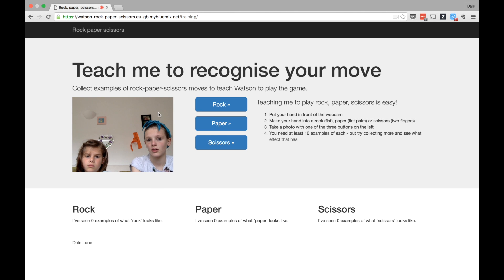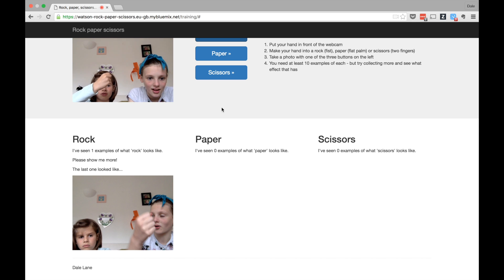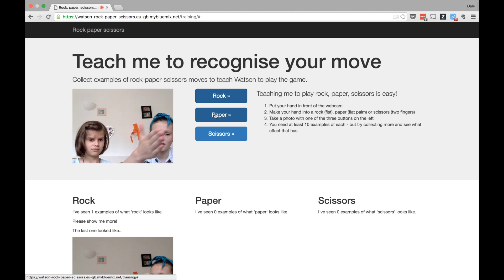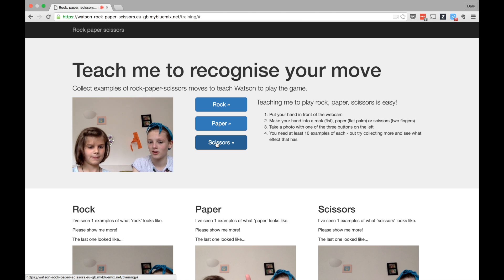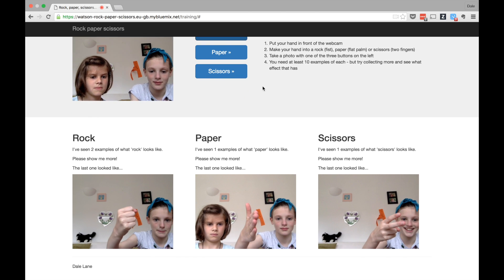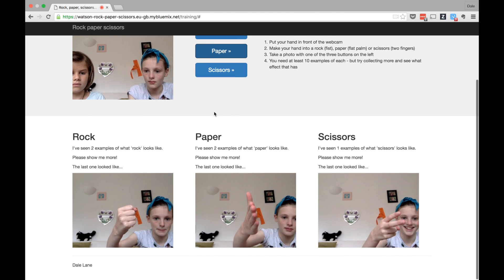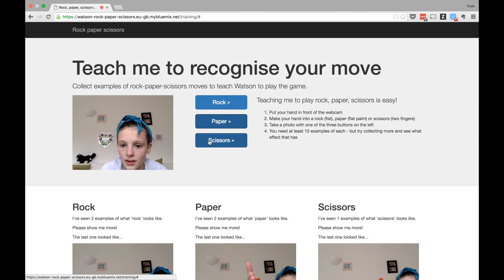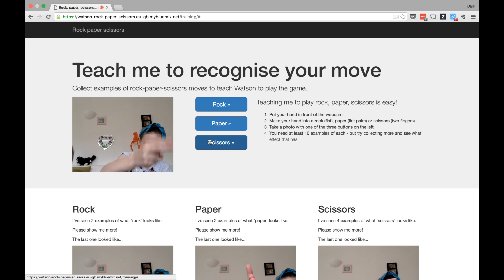the first training session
Watson Rock, Paper, Scissors